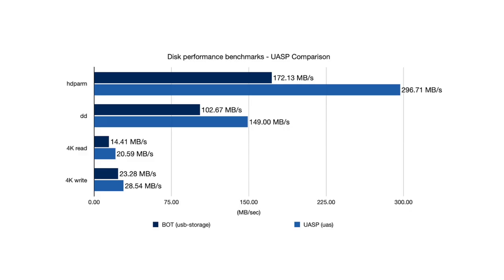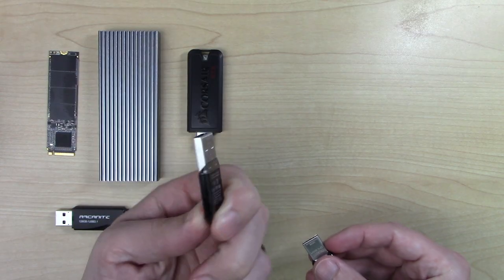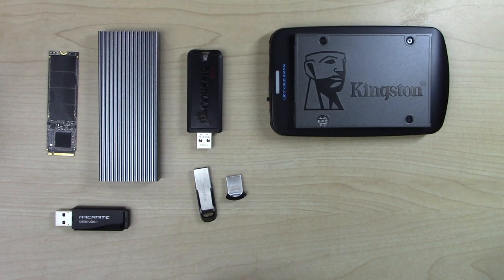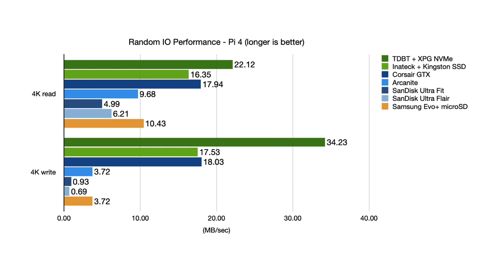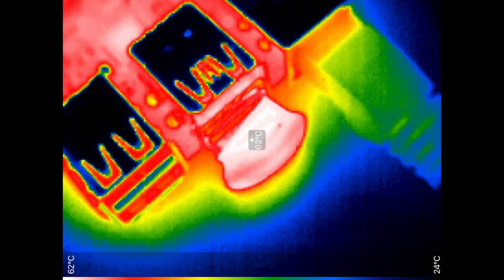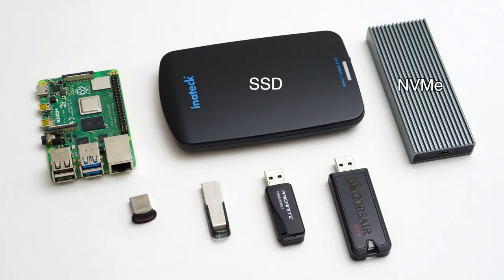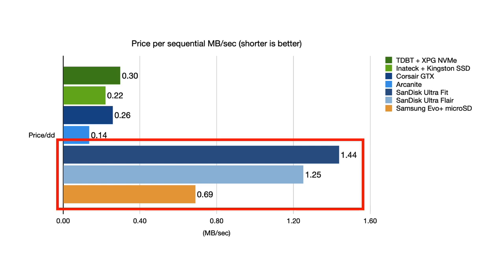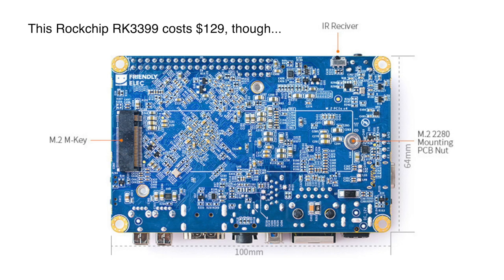What's the fastest USB drive for a Raspberry Pi?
I tested an NVMe SSD, an SATA SSD, the fastest USB flash drives on the market, and some cheaper USB 3.0 flash drives to see what's the best performing storage option for the RaspberryPi. I also tested how well they hold up under heavy load, and found some surprising results!

All the devices mentioned in the video:

Inateck SATA enclosure w/ UASP
Kingston 120 GB SSD (in Inateck enclosure)
TDBT M.2 NVMe Enclosure
XPG SX6000 Lite 128GB NVMe (in TDBT enclosure)
Corsair Flash Voyager GTX 128GB flash drive
Arcanite 128GB USB 3.1 flash drive
SanDisk Ultra Flair 16GB USB 3.0 flash drive
SanDisk Ultra Fit 128GB USB 3.0 flash drive
Samsung Evo Plus 32GB microSD card

Contents:

00:00 - Intro
00:25 - USB drives tested
01:38 - Test methodology
02:27 - Benchmark results
04:04 - Thermal performance problems
05:39 - Price and value
06:54 - Conclusion
07:33 - Thanks and Outtro